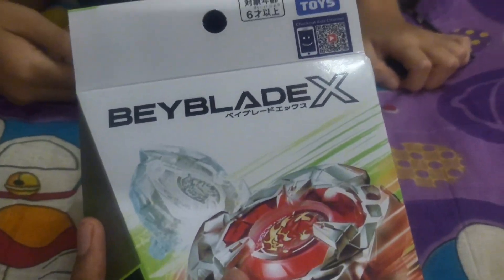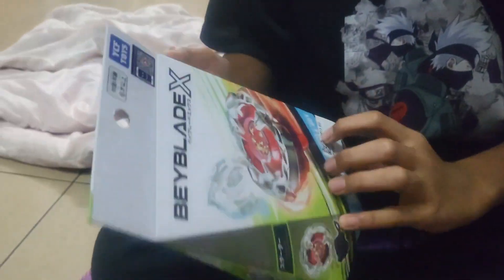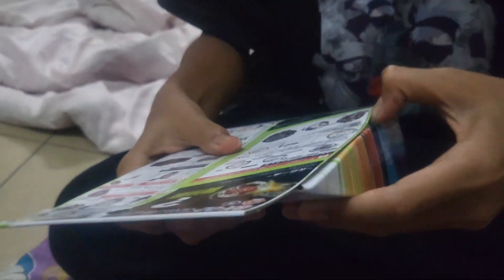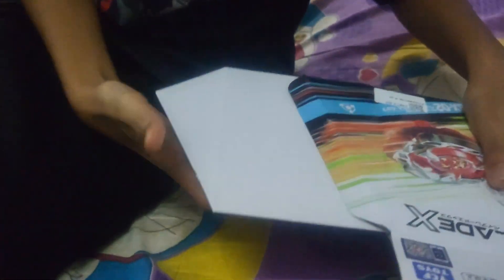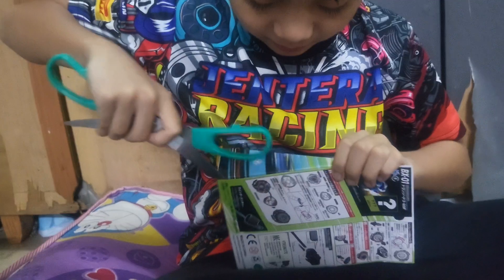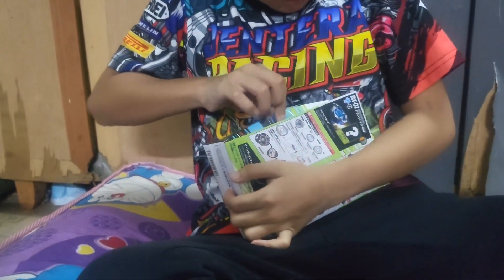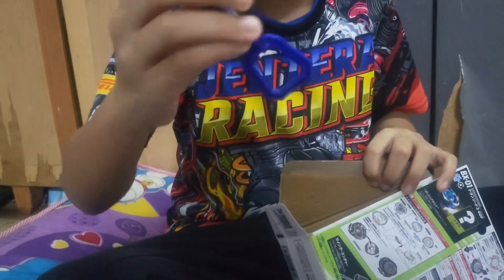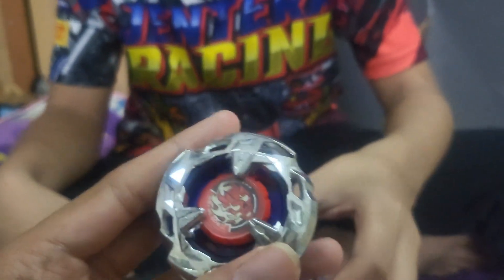unboxing beyblade X🔥